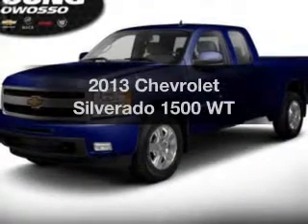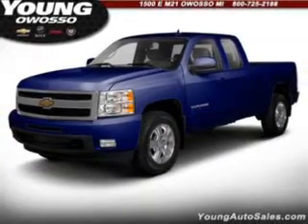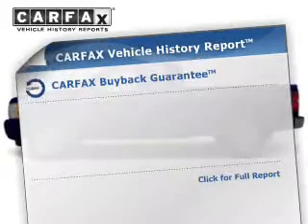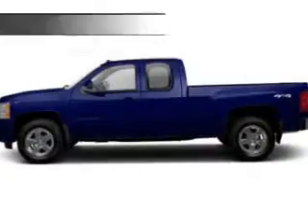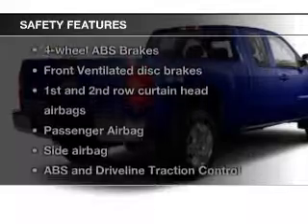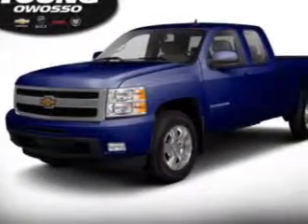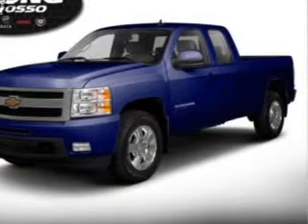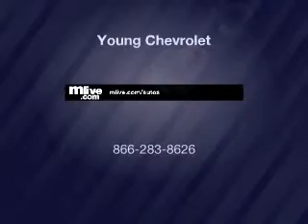2013 Chevrolet Silverado 1500 - Owosso MI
Year: 2013
Make: Chevrolet
Model: Silverado 1500
Trim: WT
Engine: 4.3 liter 6 cylinder 12 valve
Transmission: Automatic
Color: Blue Topaz Metallic
Mileage: 0
Address:
1500 E. Main St.